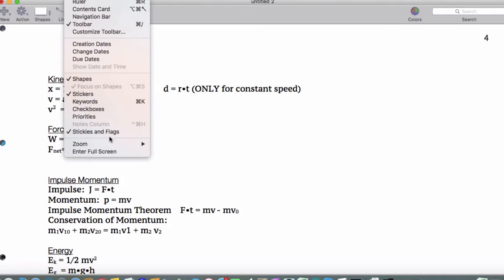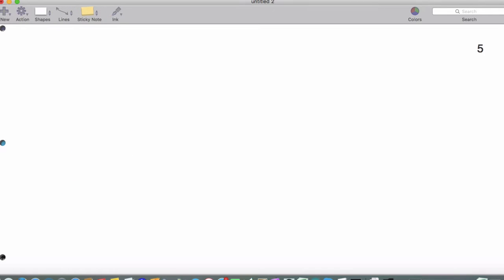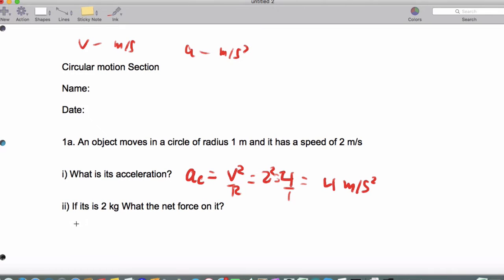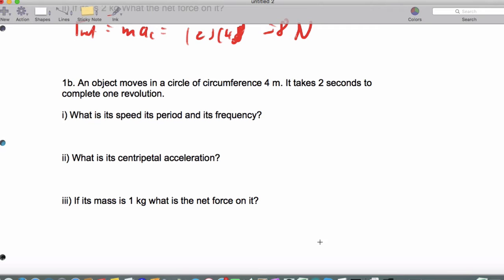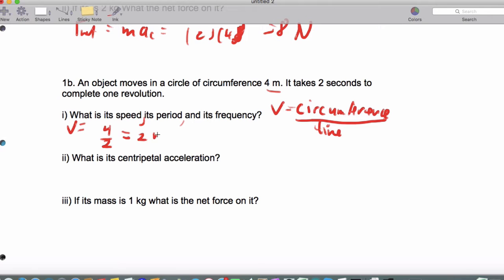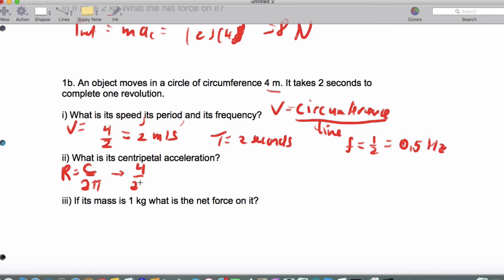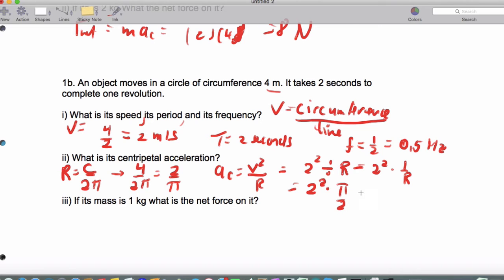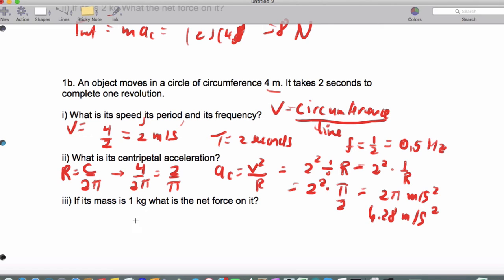Practice Test 1